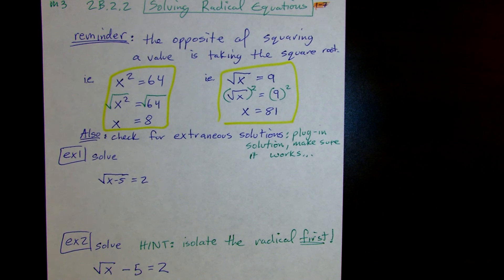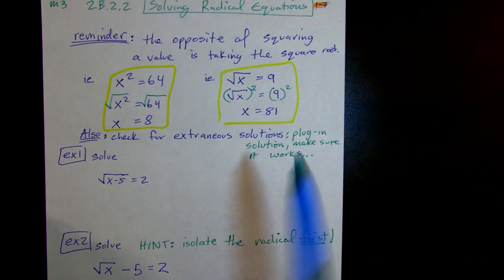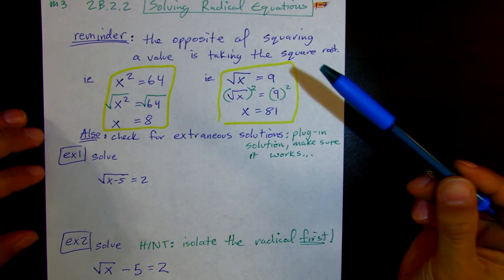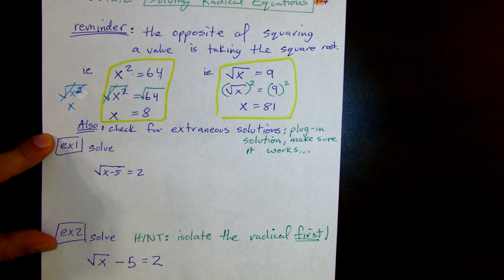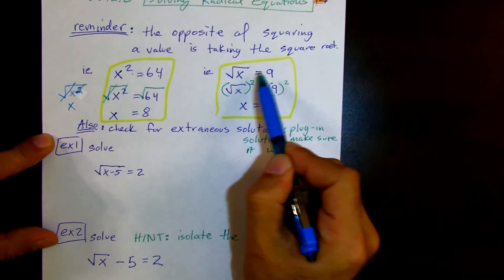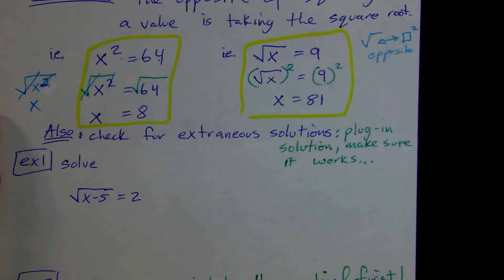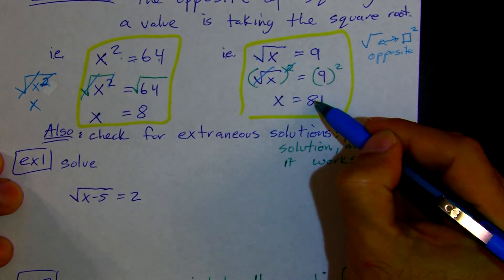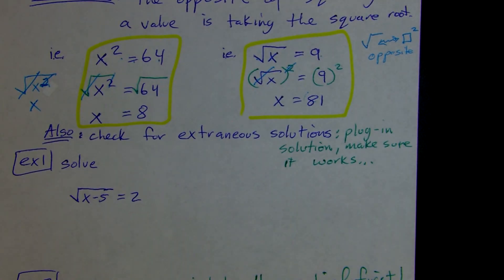M3 Lesson 2B.2.2 solving radical equations